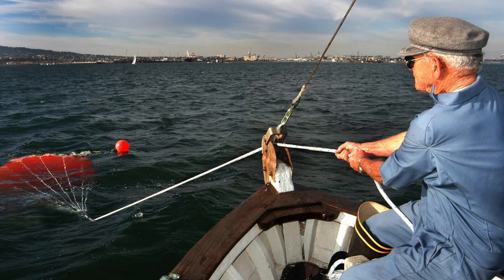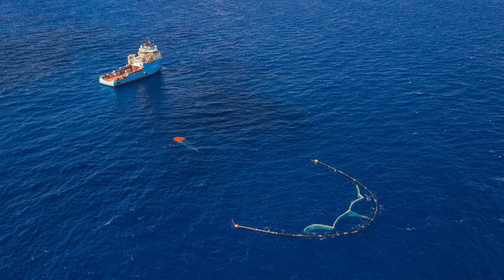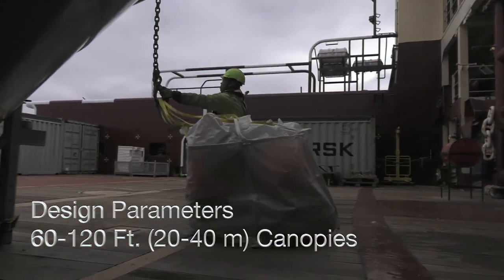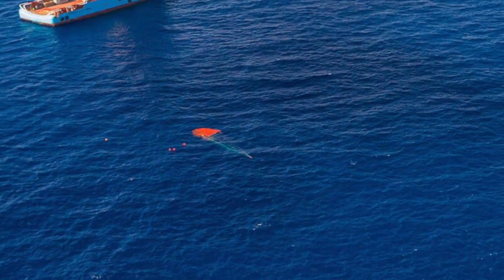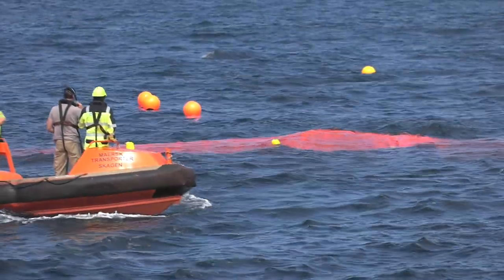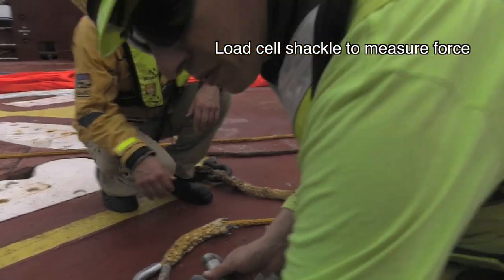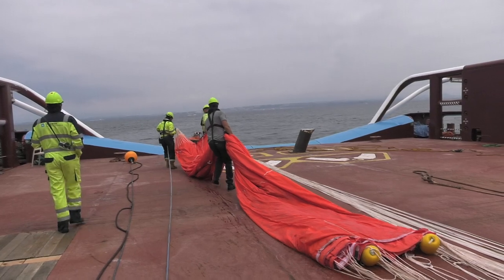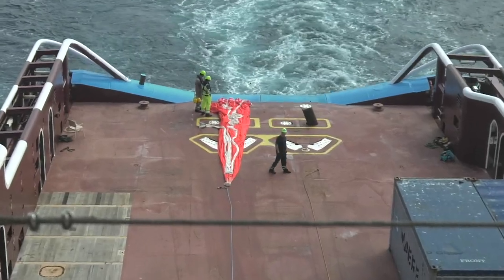Testing Big Parachute Sea Anchors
The Ocean Cleanup puts the Fiorentino Para-Anchor to the test in a series of successful big parachute sea anchor deployment exercises.

What is the proper para-anchor or storm drogue size for your boat?